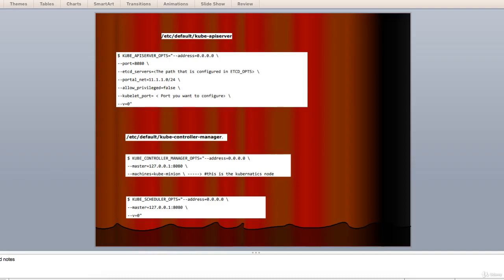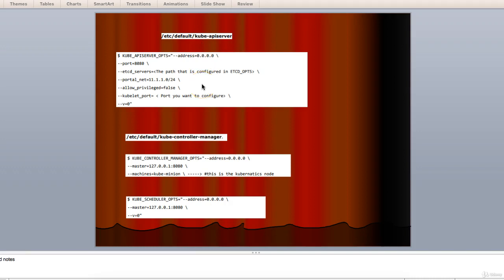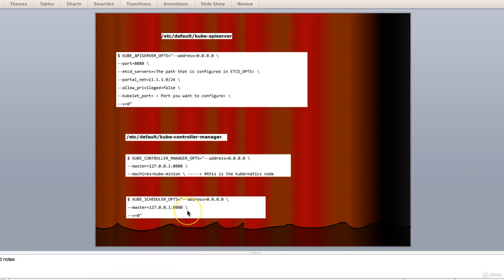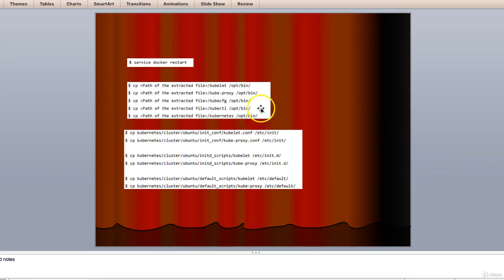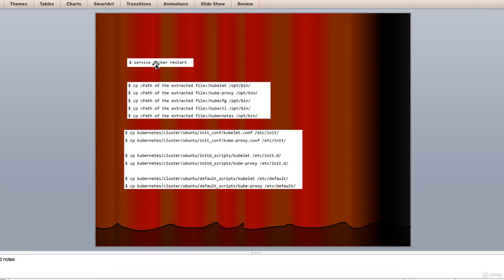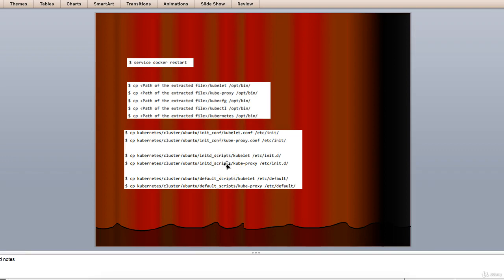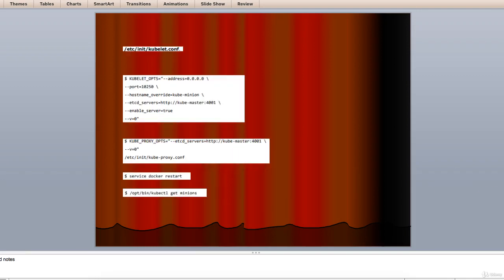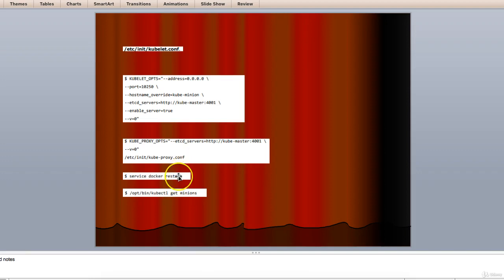Kubernetes- 6.2 Command walkover Lession-2